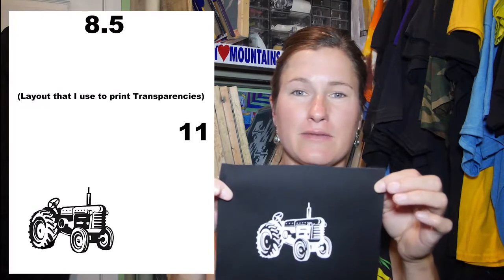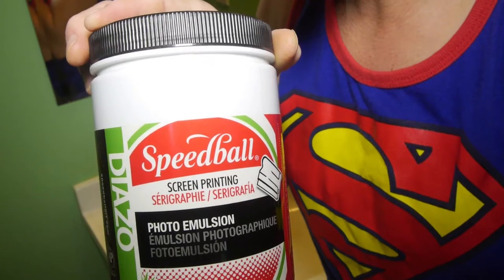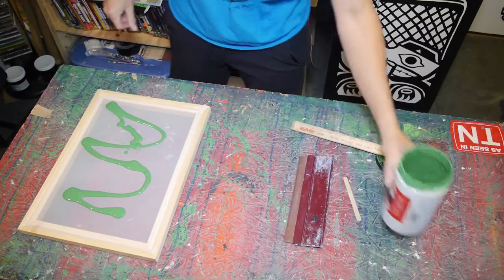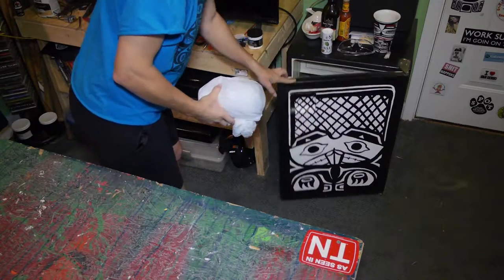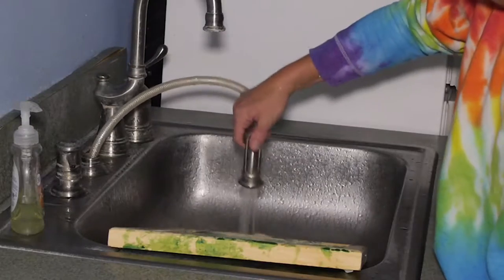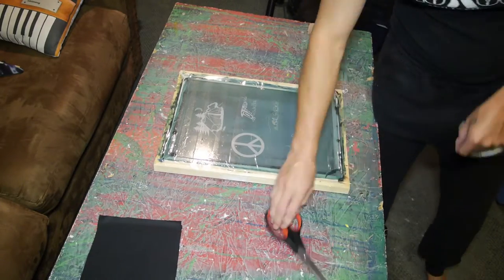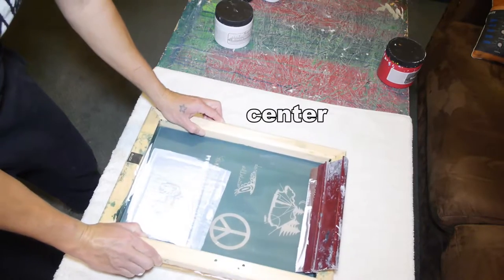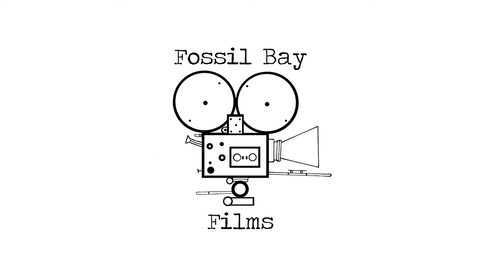How to screen print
My name is Dar Stellabotta. I am a silk screen artist from Southern Maryland USA. I am the silk screen artist at my Dar Stellabotta Shop.
It is no longer Mystical Merchant Hut.

In this class I will show you how to silk screen a patch design using the photo emulsion method in a home based atmosphere. The photo emulsion method of silk screen printing can also be applied to print shirts and other garments as well.

Here are some things you will need:

1. Fabric (for the patch)

2. black image on white back ground

3. flood lamp fixture

4. 150 watt incandescent bulb

5. tape measure

6. ruler

7. photo emulsion with sensitizer (you have to add the sensitizer to the emulsion)

8. sink (with spray fixture)

9. paint paddle for mixing

10. screen with frame

11.squeegee

12. popsicle sticks

13. packing tape or painters tape

14. timer

15. old white tshirt

16. soft bristle nylon scrub brush

17. fridge (optional)

18. black fabric (or old black tshirt)

19. real piece of glass

20. fabric scissors

21. lint roller (optional)

22. silk screen ink

23. iron

Many of these things are common house hold object or can be bought at a reasonable price at the store.

New shop